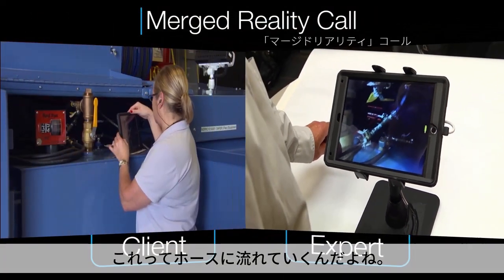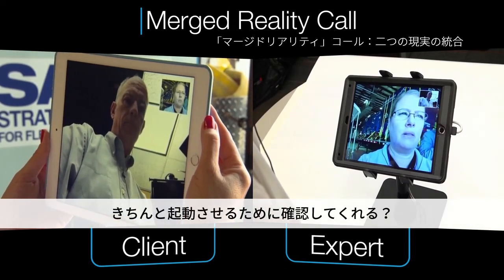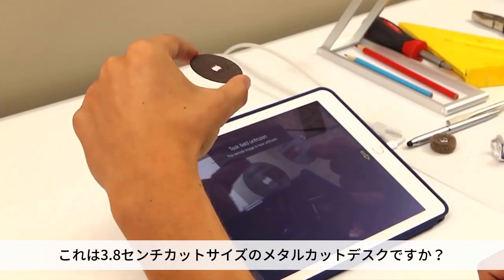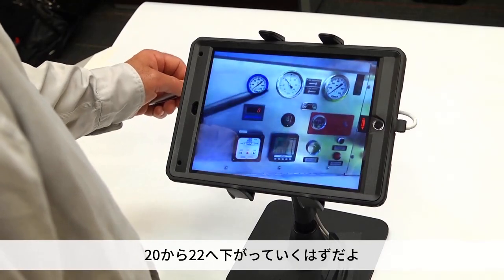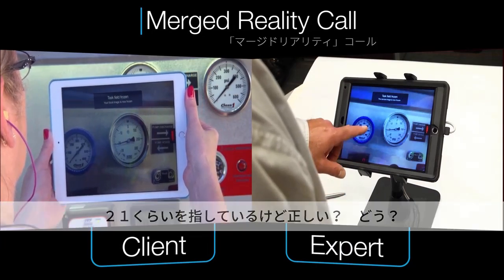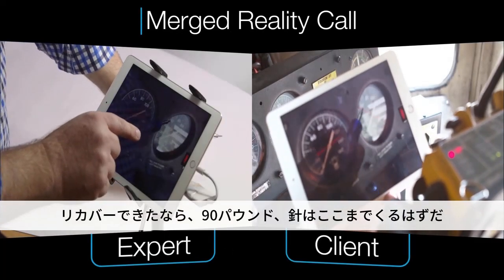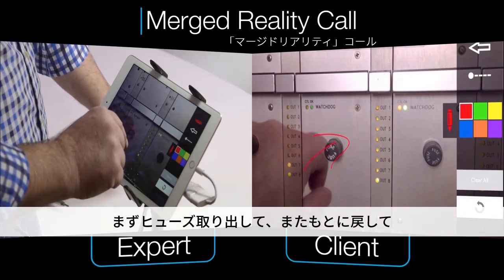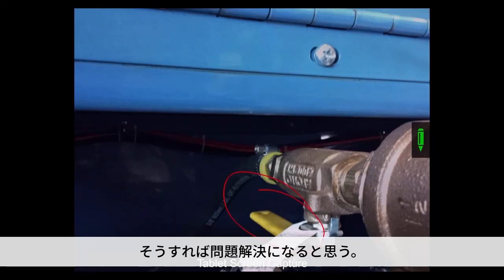すぐそばにいるかのようなアシスタント！遠隔サポートツール「ヘルプライトニング」活用事例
遠隔サポートアプリ「ヘルプライトニング」なら、物理的な距離をものともせずリアルタイムで現場に指図できます。
株式会社コミュニケーションビジネスアヴェニュー